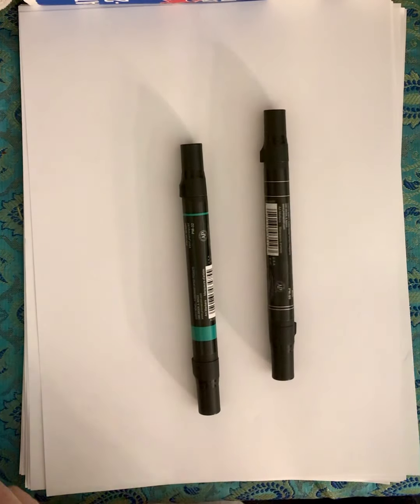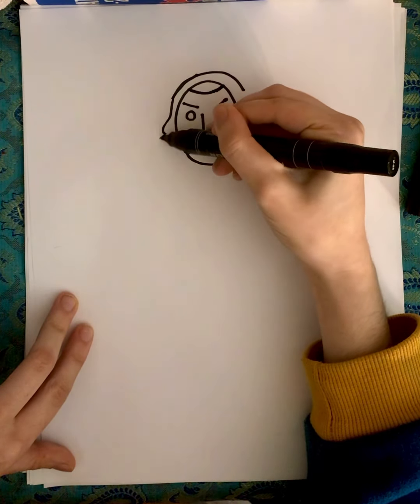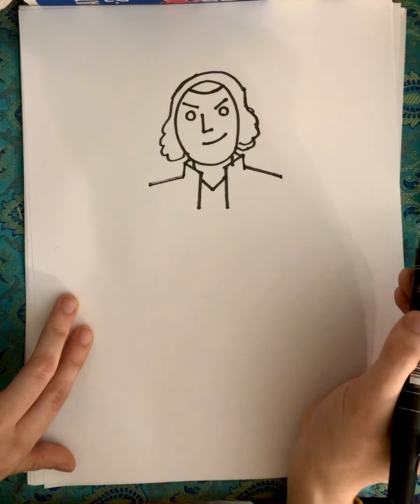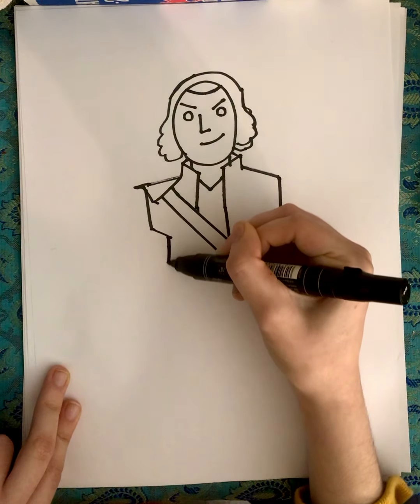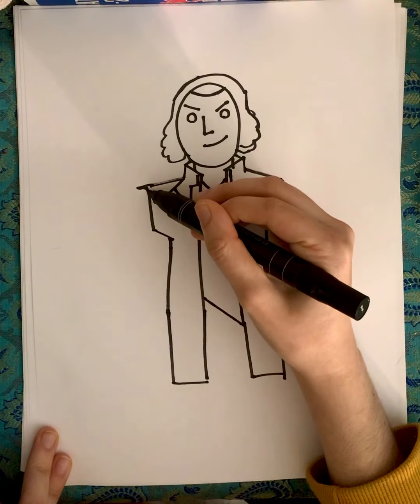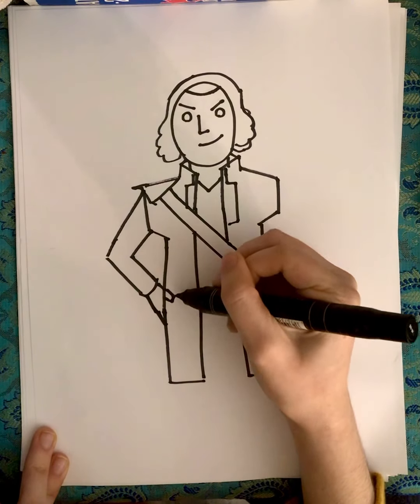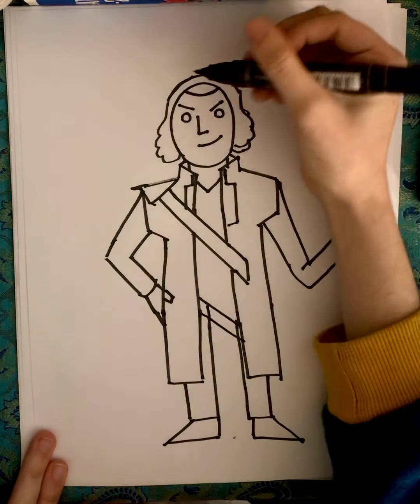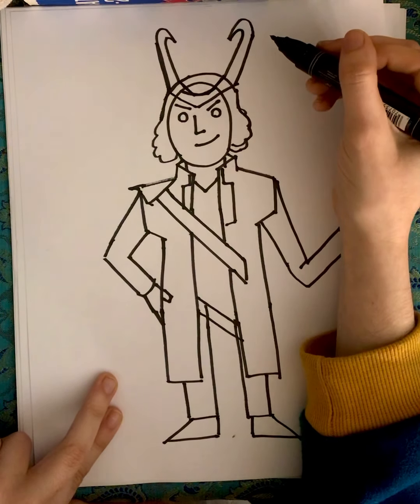Learn to Draw Loki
6/26/21, Drawing for JHACH. Loving this new show!